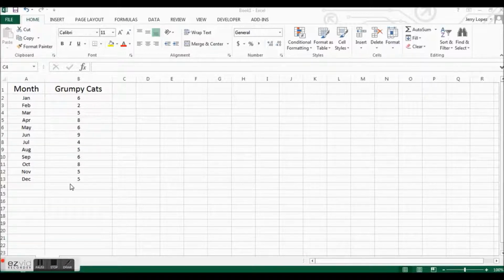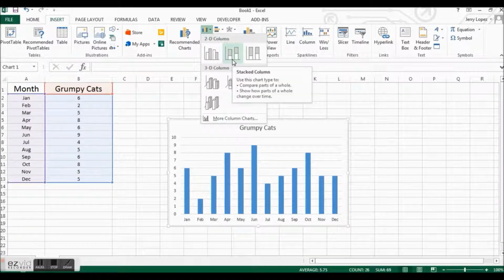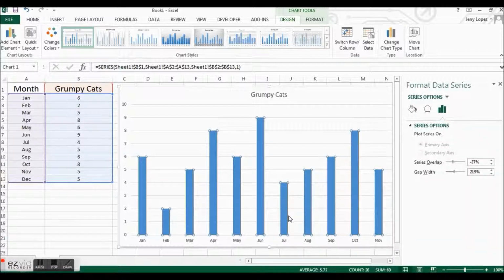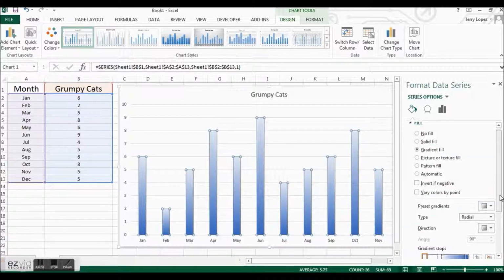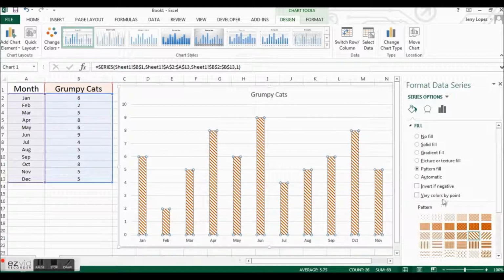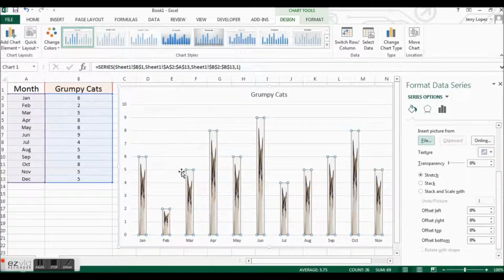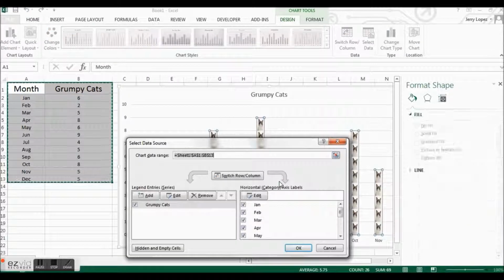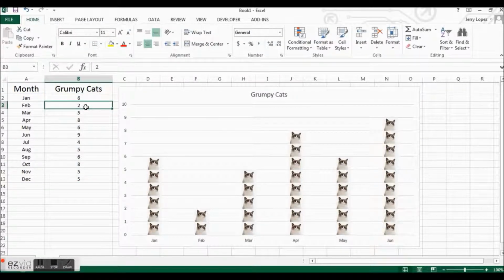Formatting Charts with a Grumpy Cat - Microsoft Excel Tutorial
Here is a fun and educational video about formatting Microsoft Excel Charts.  In this case, I chart the number of Grumpy Cat videos watched each month last year.

Then you show how to format the data series with meaningful pictures instead of the standard bland bar charts.

Since we are charting Grumpy Cats videos, it makes sense to use pictures of grumpy cats to spice up our chart.